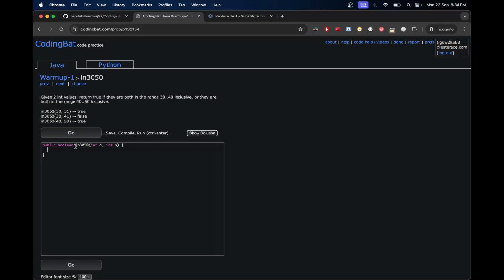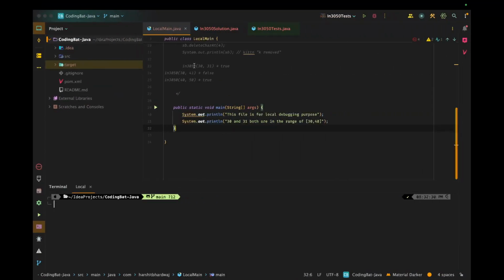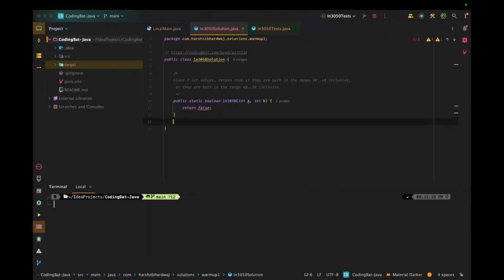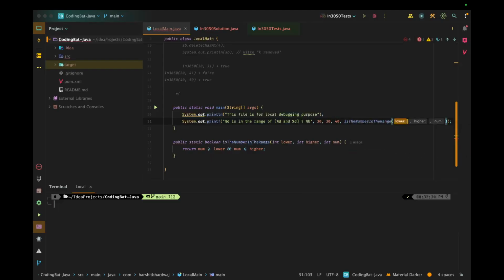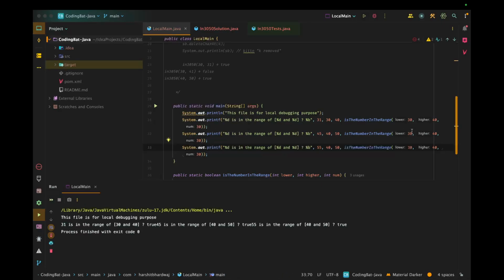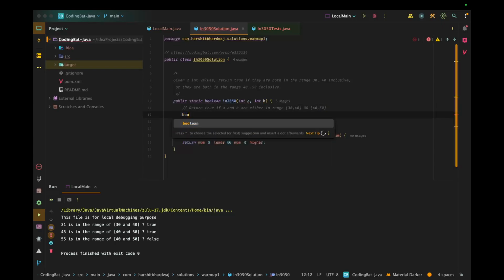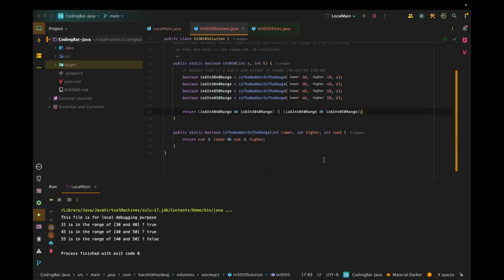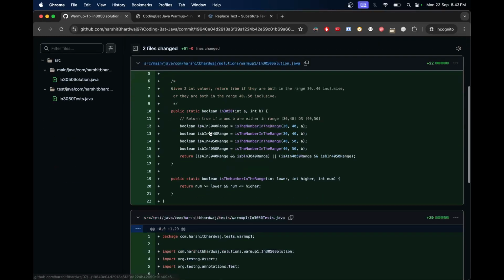CodingBat Java | Warmup-1 Section | in3050 Problem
In this video, I have solved "in3050" problem of Warmup-1 section of Coding Bat Java.